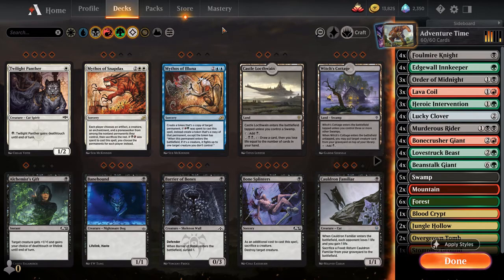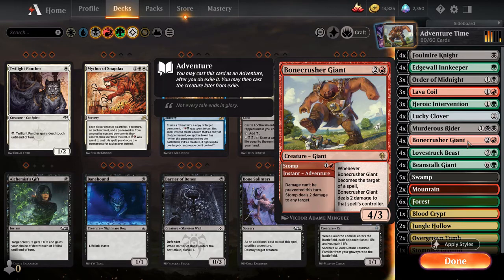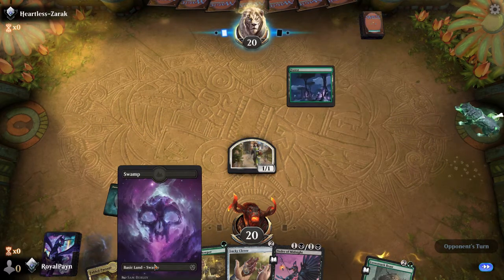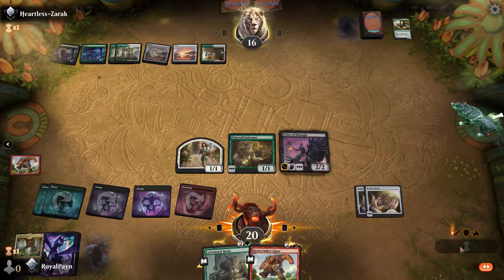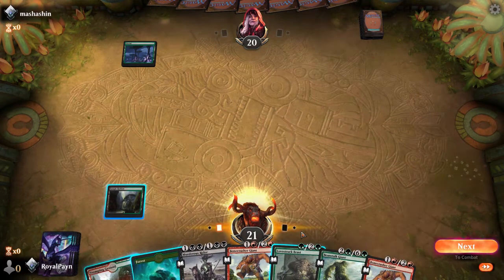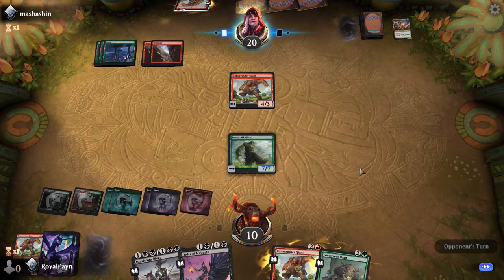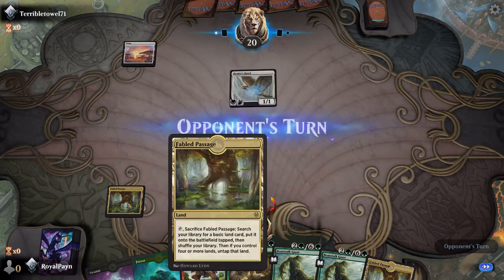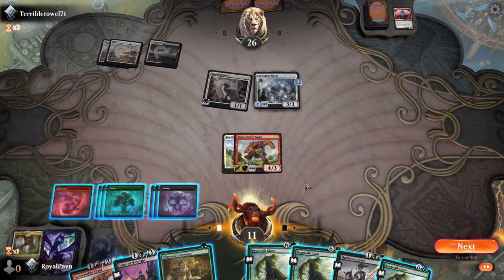Magic: The Gathering Arena - Adventure Time Deck + Gameplay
Today we explore the insanely powerful adventure mechanic from Eldraine and the many ways it can be fully taken advantage of,